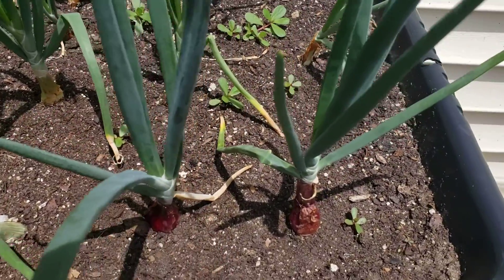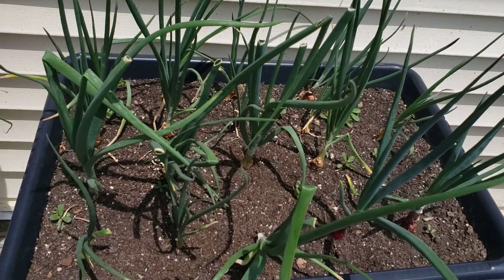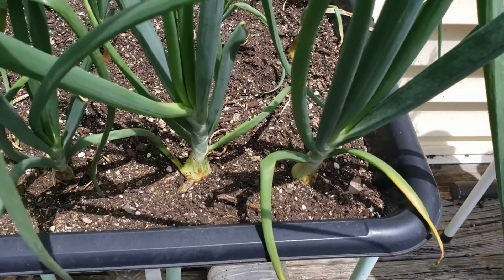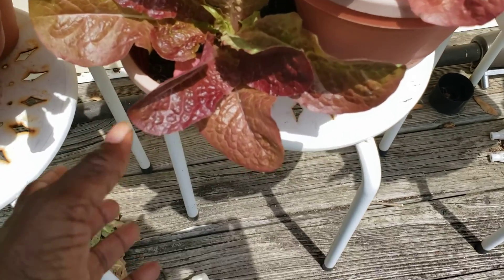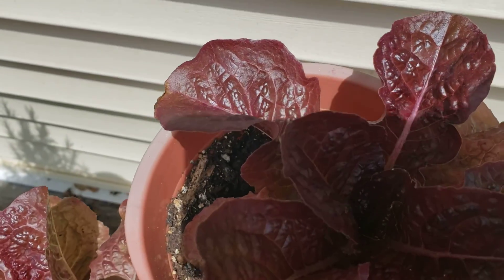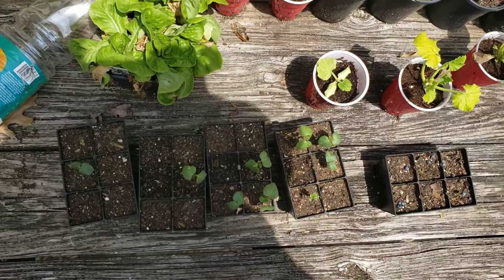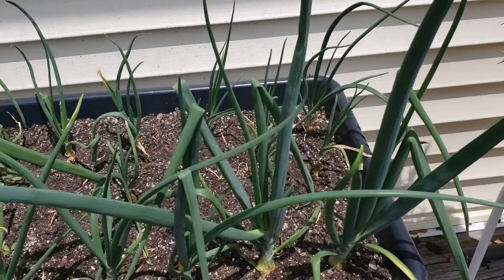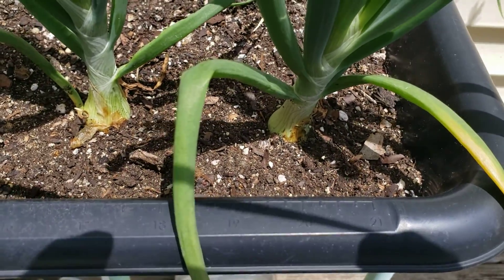Onions and Greens Update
So glad to share that the onion starts that I put down a few weeks ago are now beginning to turn into bulbs! What a joy to see this. I have never had much success with growing onions from seed, but glad to see that these will turn into real onions!